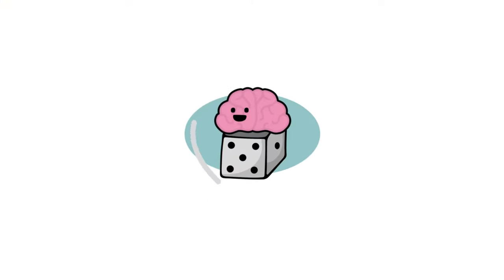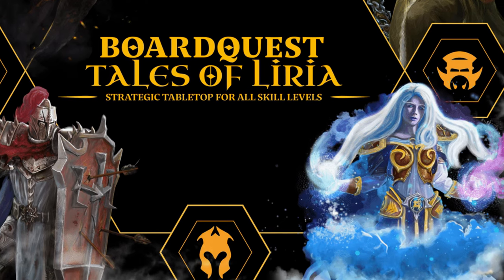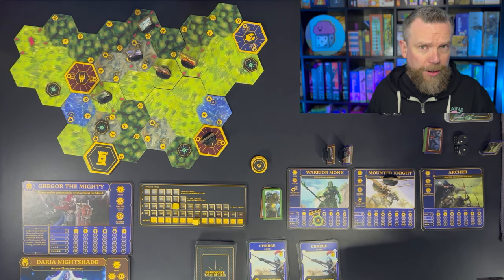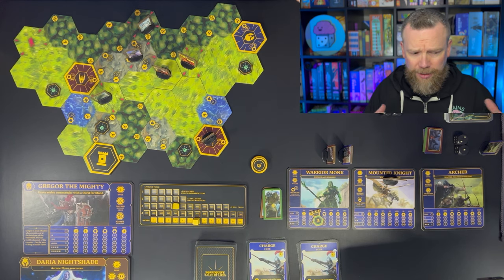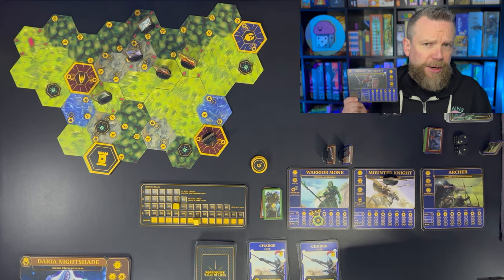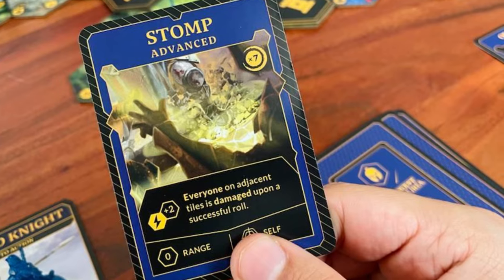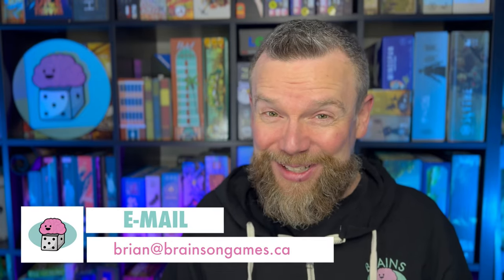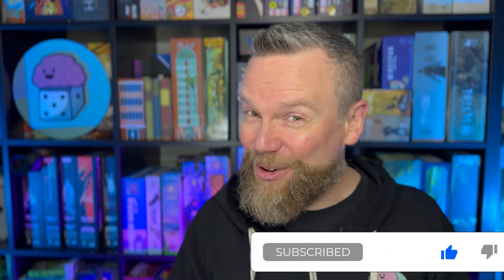Boardquest: Tales of Liria is an all ages battle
Boardquest: Tales of Liria combines asymmetric abilities, levelling, treasure-hunting, and monster battles into a game that’s accessible for new gamers!

00:00 Intro
00:58 Play Count & Complexity
01:36 Victory Conditions & Gameplay
08:35 Skills
09:45 Final Thoughts
14:40 Contact & Socials